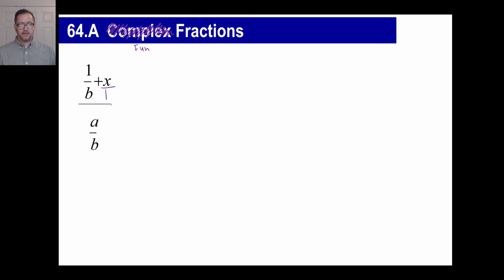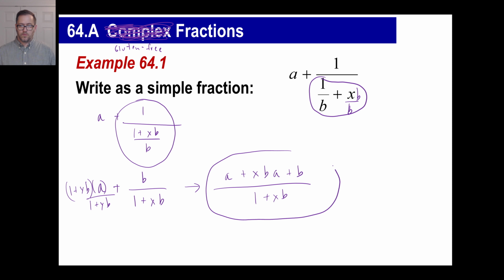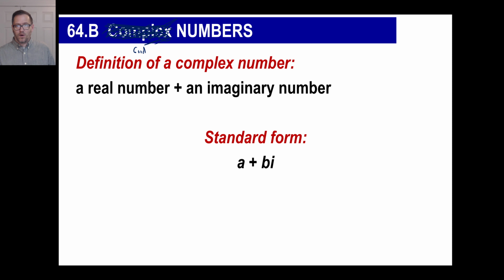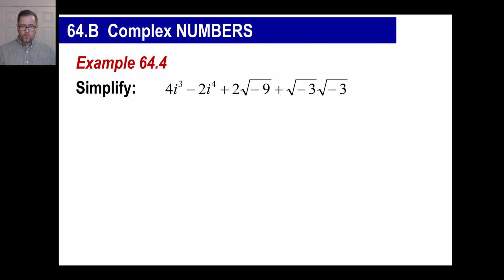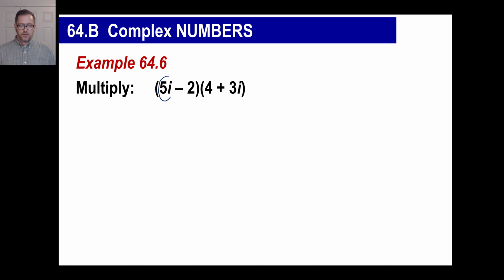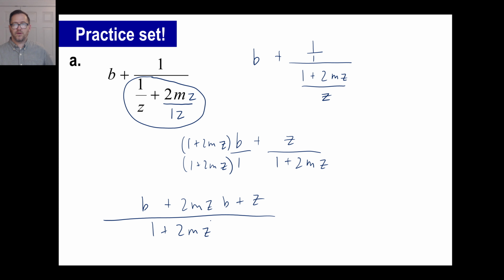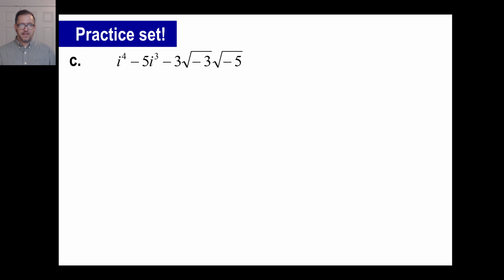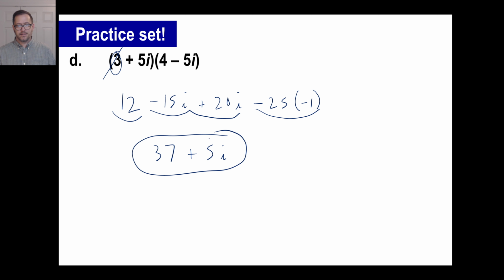Saxon Math - Algebra 2: 3rd Edition (Lesson 64 - Complex Fractions, Complex Numbers)